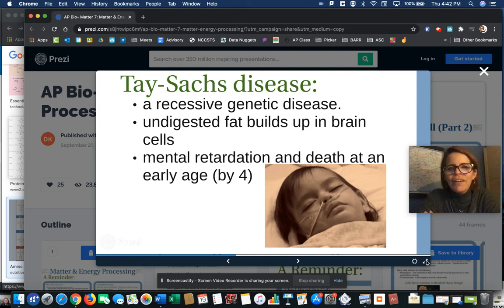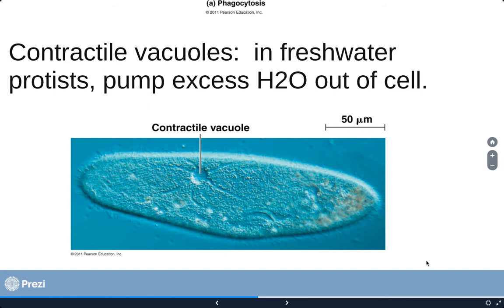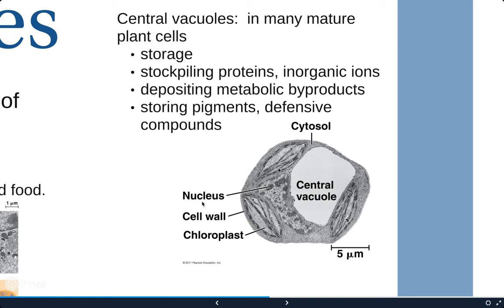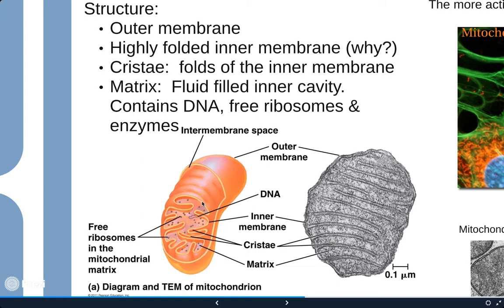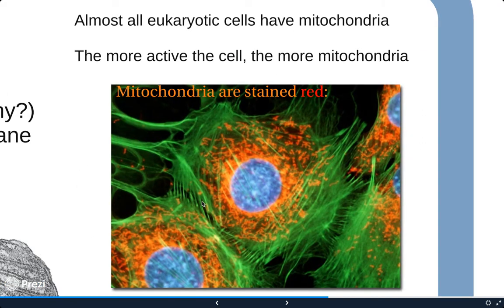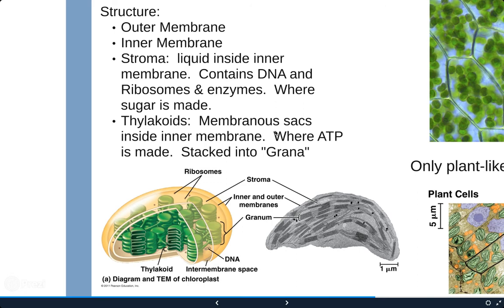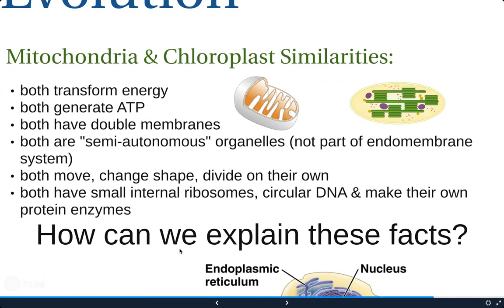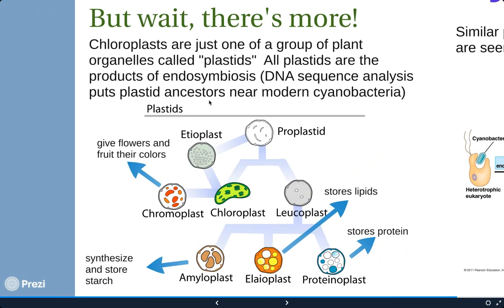2nd Half of Matter & Energy Notes